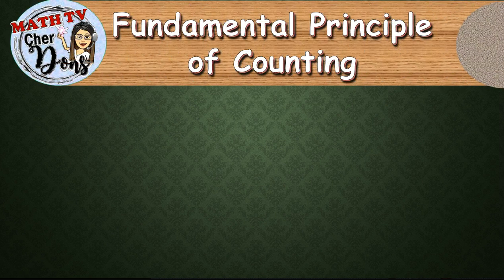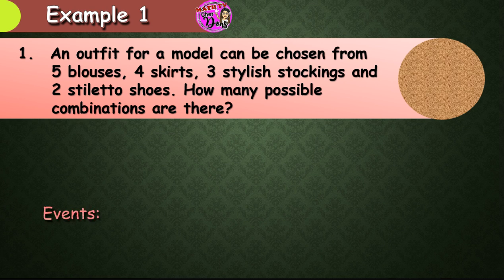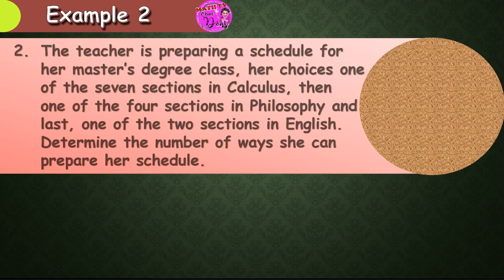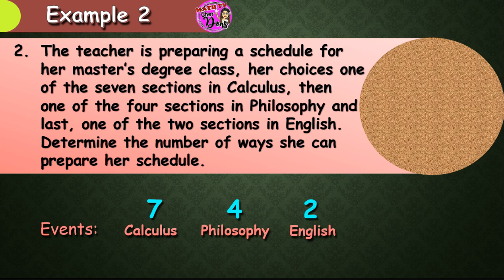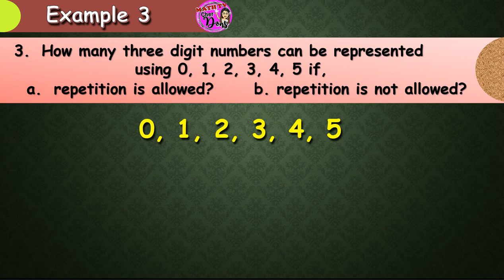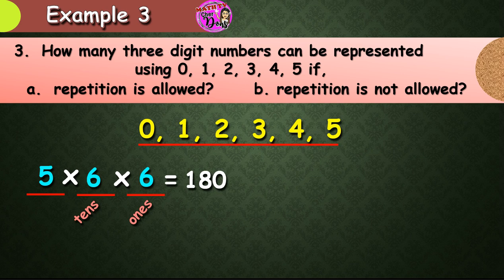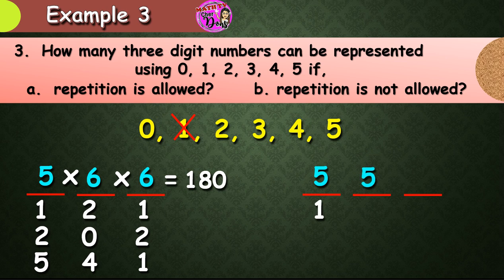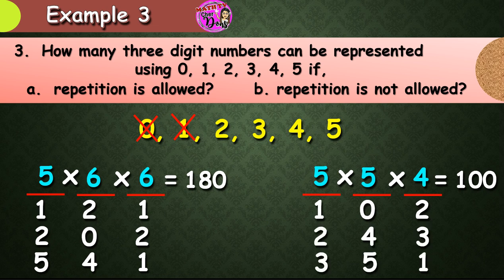Fundamental Principle of Counting | Math 10 | 3rd Quarter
Hello MATH buddies!

This video lesson discusses the concept of Fundamental Principle Of Counting and solve examples pertaining to this lesson. Enjoy learning and have fun!

Have a GREAT day and GOD BLESS everyone!